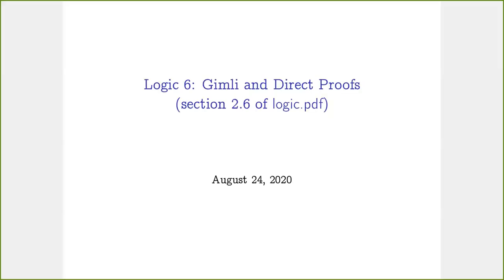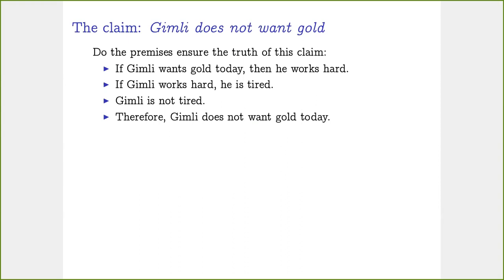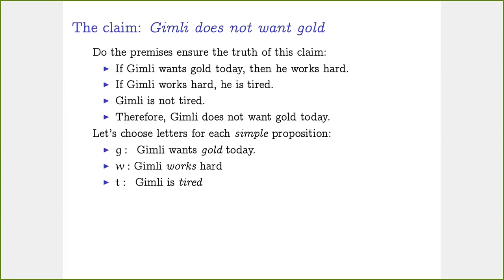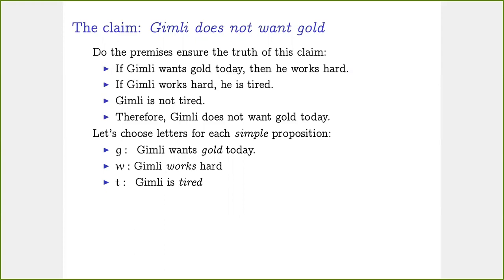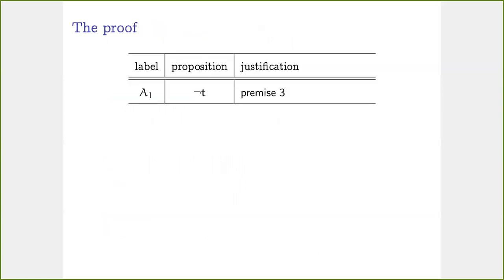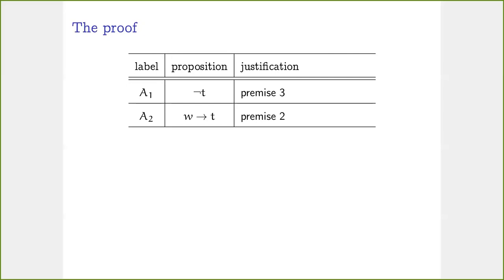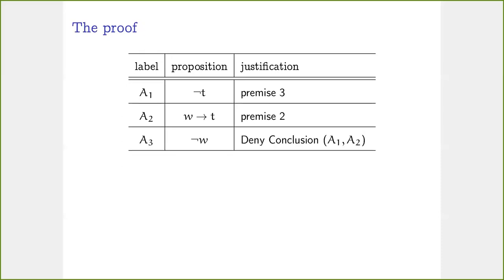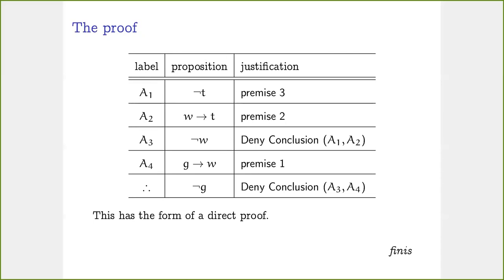A Simple Deductive Proof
A direct proof with each step

justified by a deductive move.